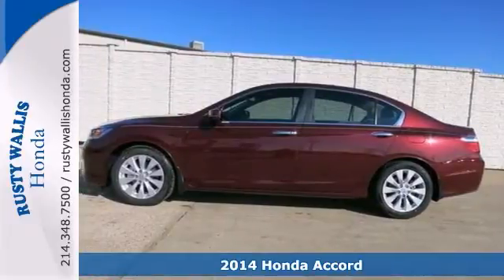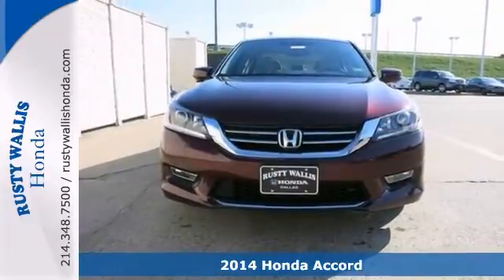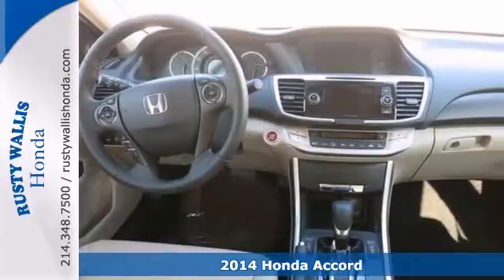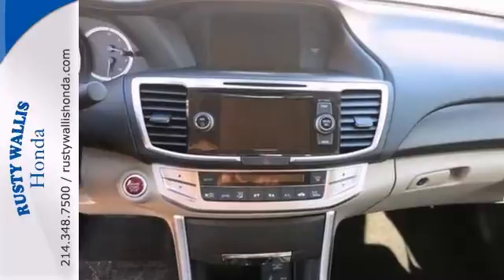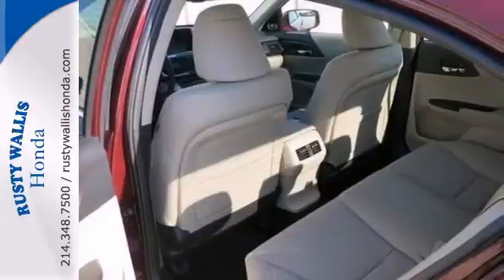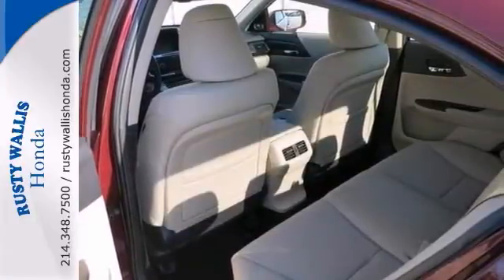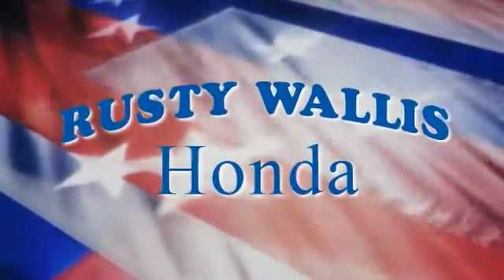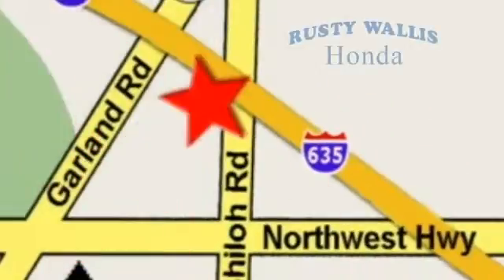2014 Honda Accord Dallas TX Fort Worth, TX #140607 - SOLD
Year: 2014
Make: Honda
Model: Accord
Trim: Continuously Variable Automatic
Engine: 4 Cylinder
Transmission: Continuously Variable Automatic
Color: Basque Red Pearl Ii
Interior: Ivory
Stock #: 140607
Ivory. Best color! The Rusty Wallis Honda EDGE! Welcome to Rusty Wallis Honda, family owned and operated for over 45 years. Are you still driving around that old thing? Come on down today and get into this terrific 2014 Honda Accord! Need gas? I don't think so. At least not very much.

Address:
12277 Shiloh Road